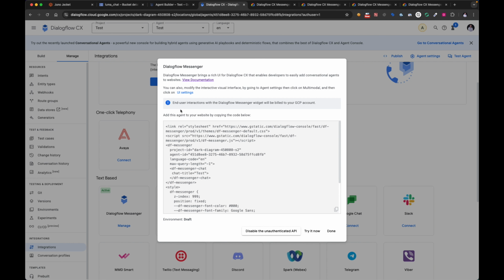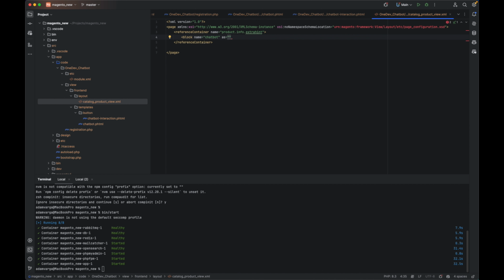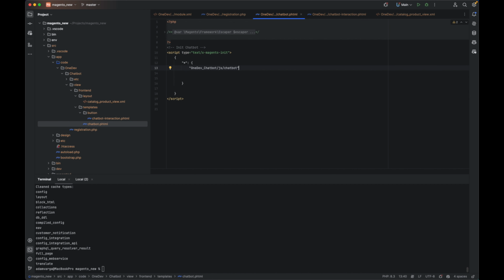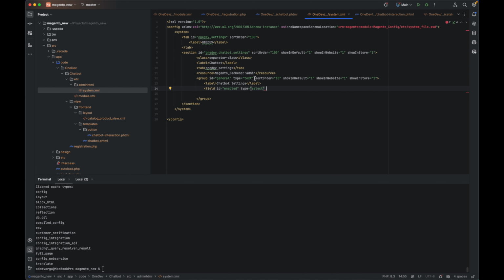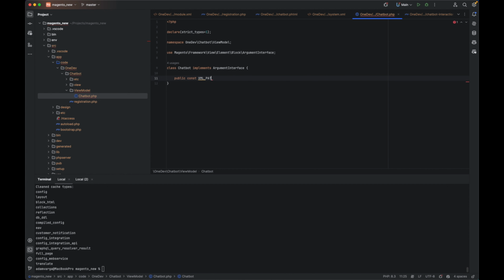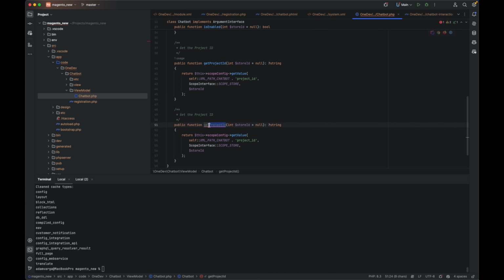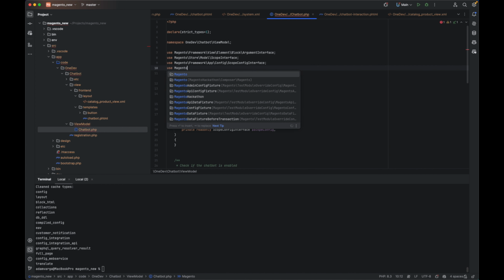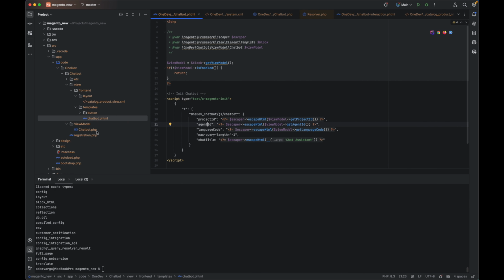What If Your E-Commerce Store Could Talk? AI Chat Inside! FULL Course 🚀 | Part - 3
🚀 FREE FULL Course on building an AI Chat Assistant for Magento E-Commerce using Google Dialogflow!

In this series, we’ll cover in different chapter:

✅ What is Dialogflow and how it works - Chapter 1
✅ Setting up Dialogflow Messenger for customer support in Google Cloud and using pre-set data stores to create a smart chatbot - Chapter 2
✅ Preparing for Magento 2 integration (Basis for the extension with the backend model) - Chapter 3
✅ Preparing for Magento 2 integration (Add JS and style, final test and words) - Chapter 4

This AI assistant will help boost customer engagement, automate support, and increase conversions in your Magento store! Whether you’re a developer, store owner, or AI enthusiast, this series will help you effortlessly implement AI chat into your e-commerce business.